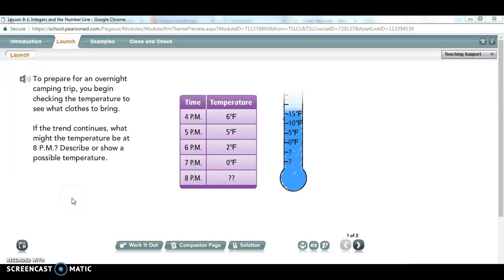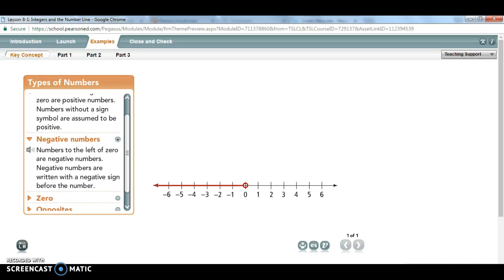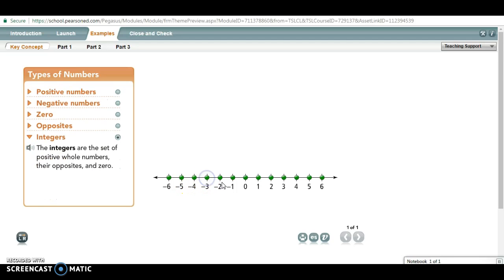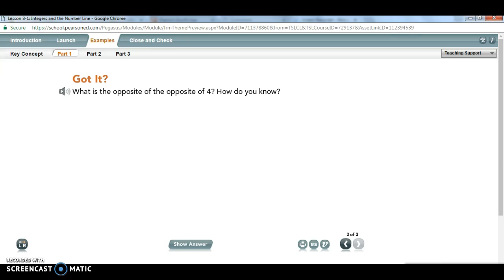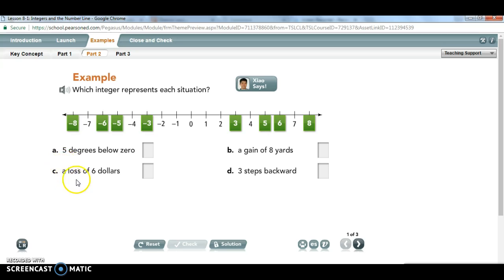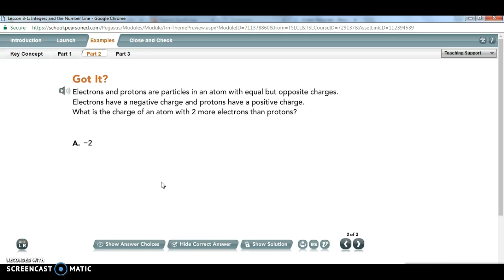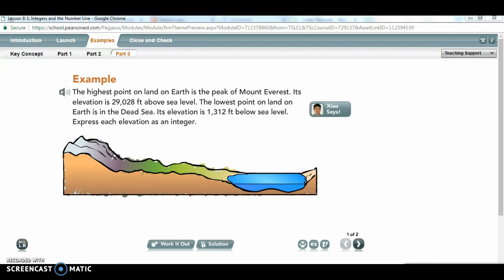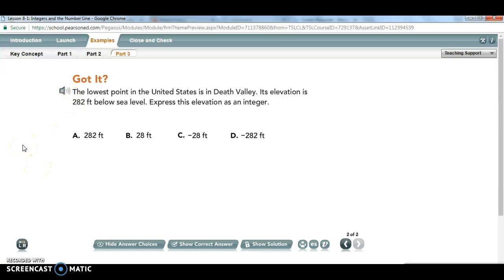8-1 Digits Lesson Holt